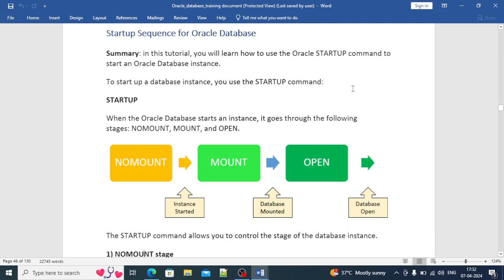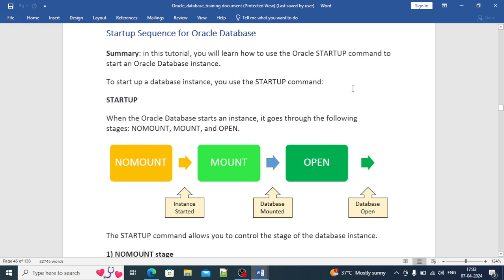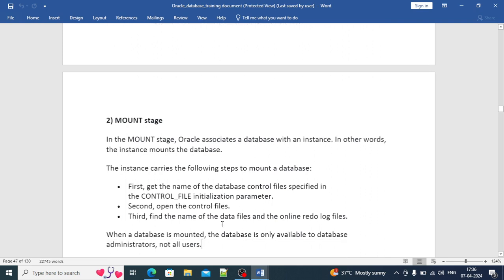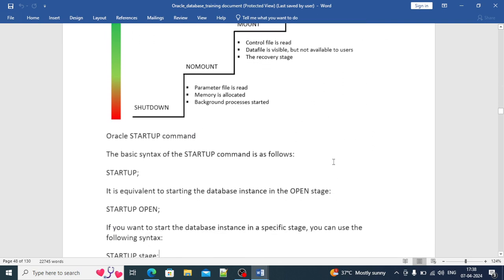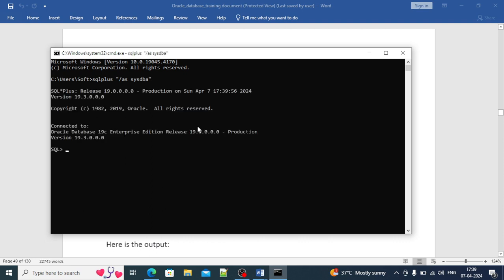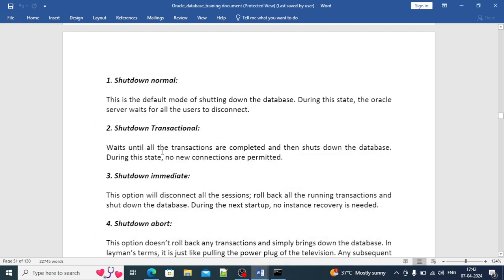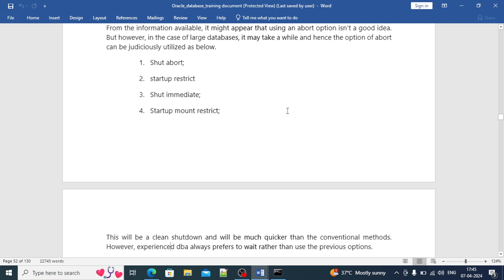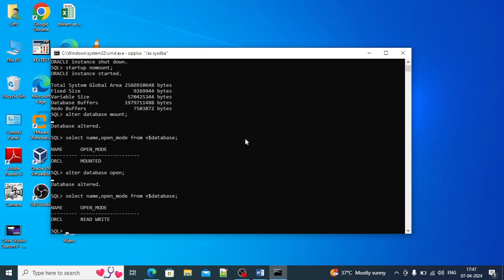Startup sequence for Oracle database | how to start and shutdown database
Startup sequence for Oracle database
 How to start and stop database
Startup & Shutdown Oracle database.
Shutdown procedure of Oracle database.
Oracle database training for beginner
How to start career as oracle DBA

Hi All,

Please watch my video. I am Oracle DBA Resource with 8 years of experience in the IT industry.

Regards,
Saurabh